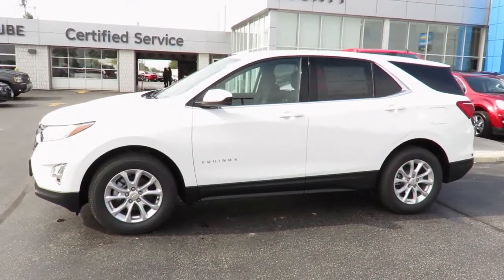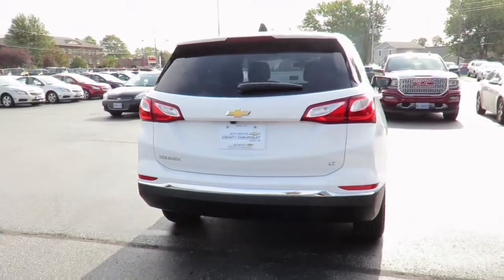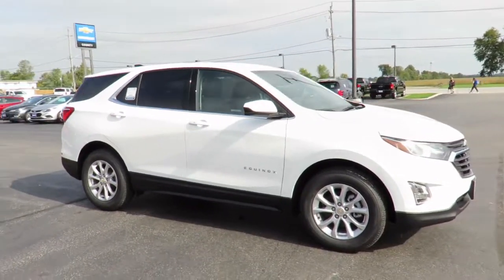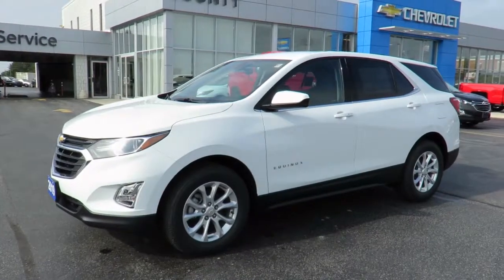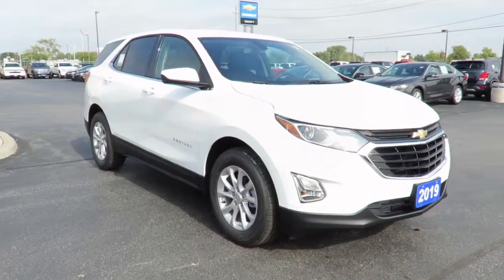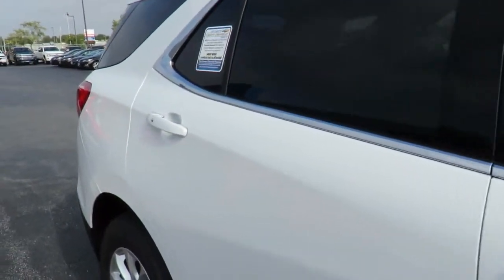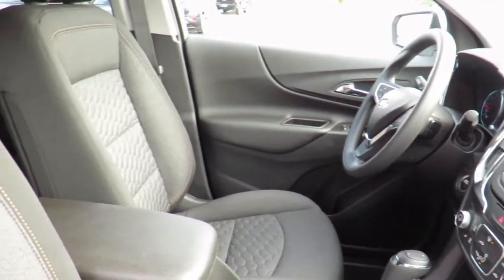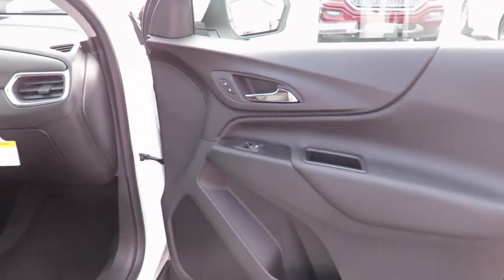2019 Chevrolet Equinox LT Summit White